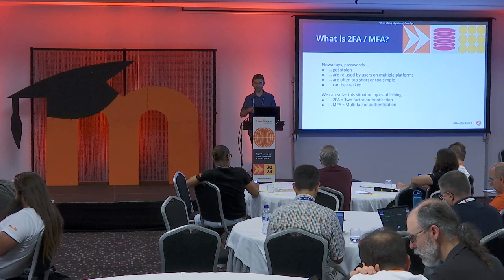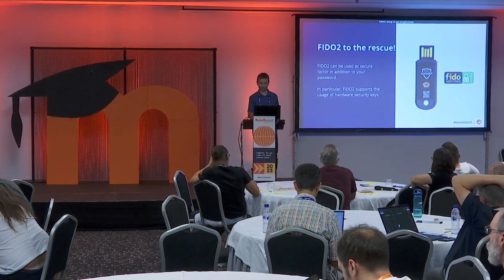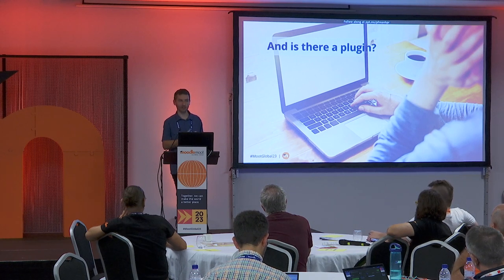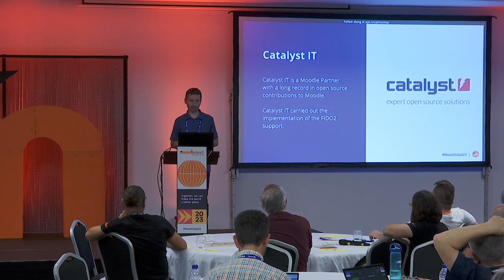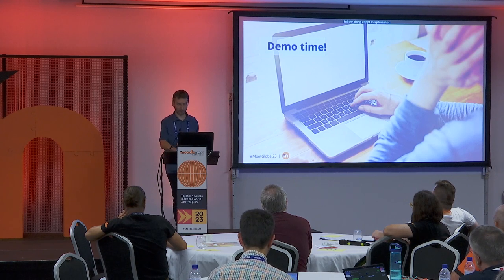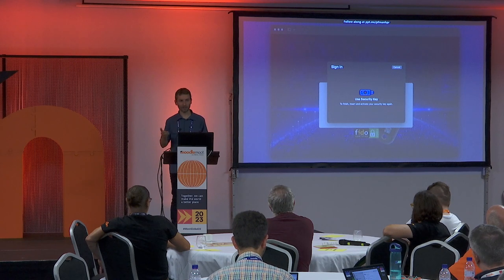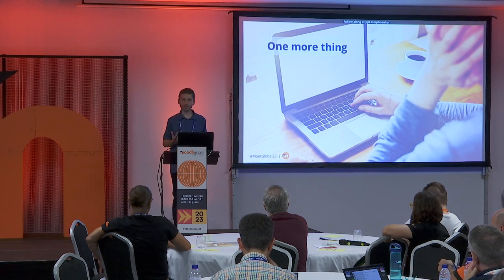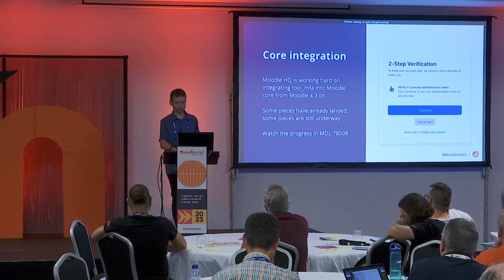Empowering tool_mfa to support WebAuthn with FIDO2 sticks | MoodleMoot Global 2023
Empowering tool_mfa to support WebAuthn with FIDO2 sticks
Alexander Bias - lern.link
MoodleMoot Global 2023
19-21 September | Barcelona, Spain